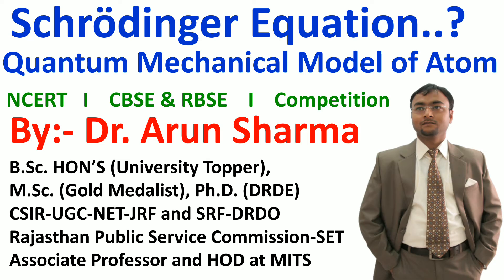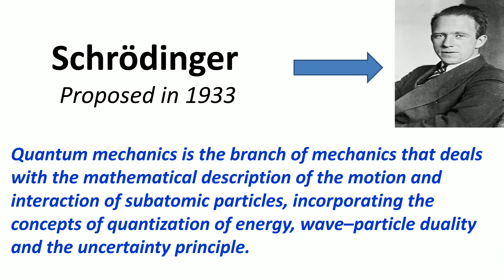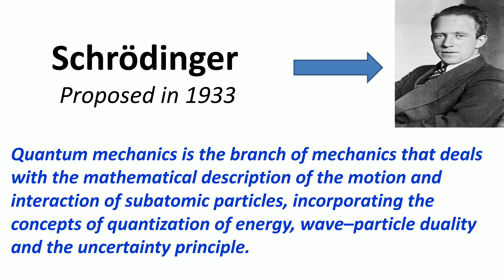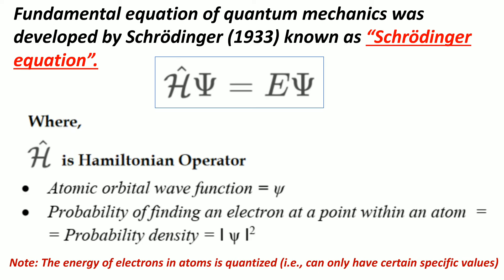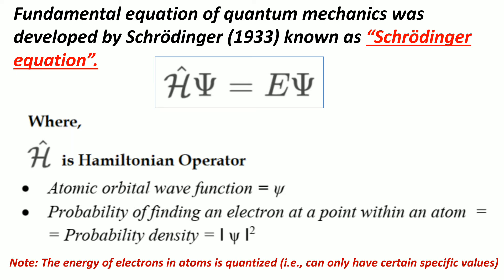Schrodinger Equation and Quantum Mechanical Model of Atom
This video explain the fundamental equation of Quantum Mechanics i.e. Schrodinger equation, Hamiltonian Operator, Atomic orbital wave function and Probability density.